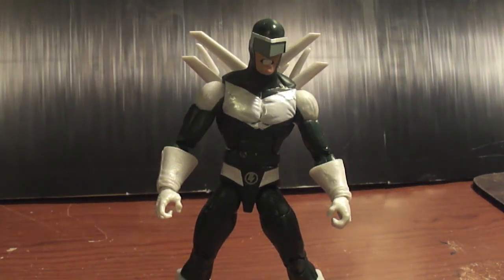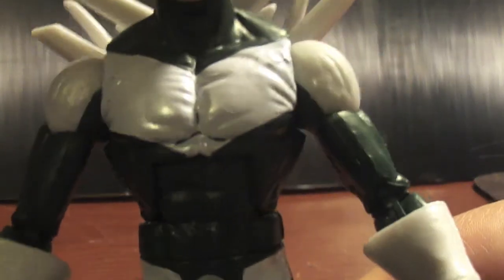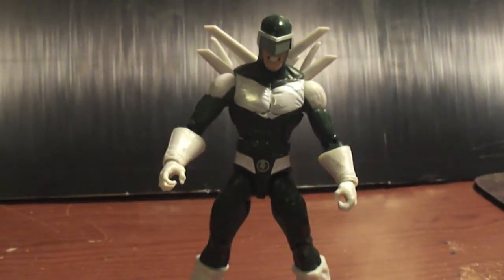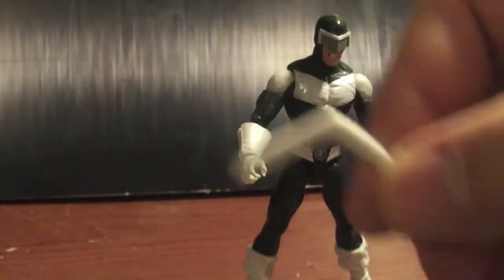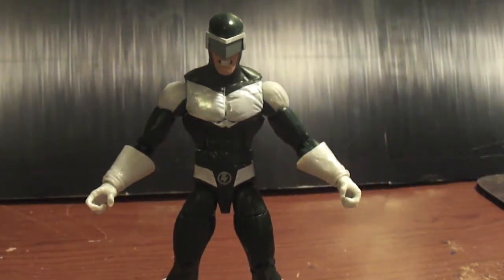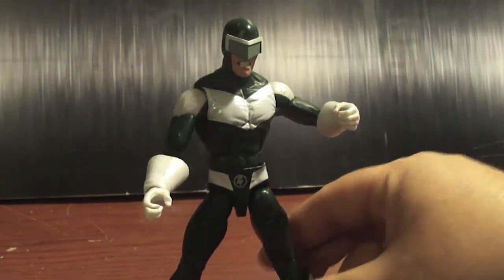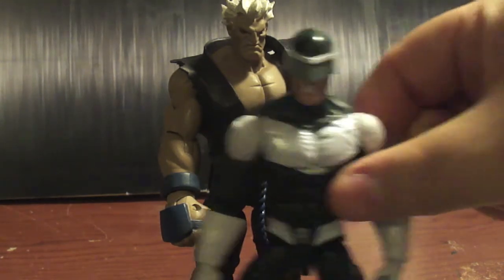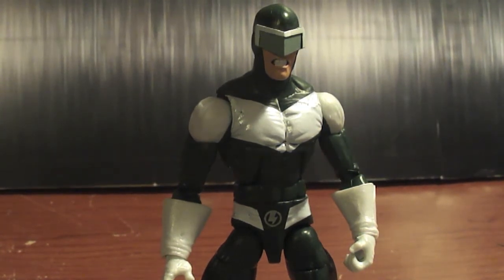Action Figure Review:Hasbro Marvel Legends Infinite Series BOOMERANG!!!!